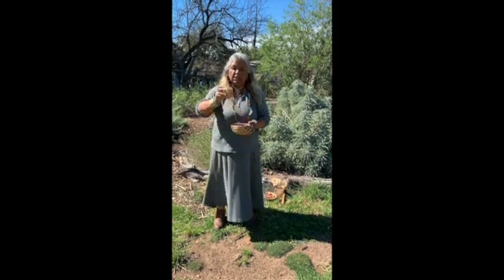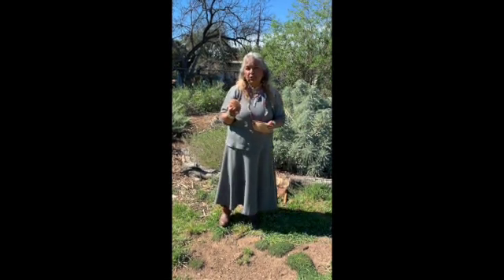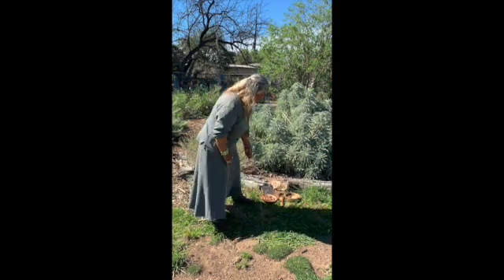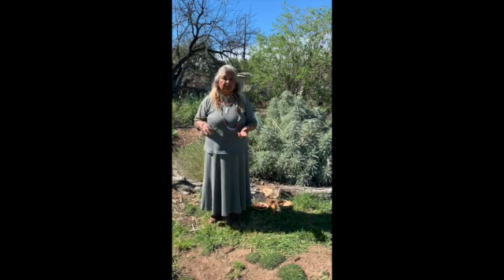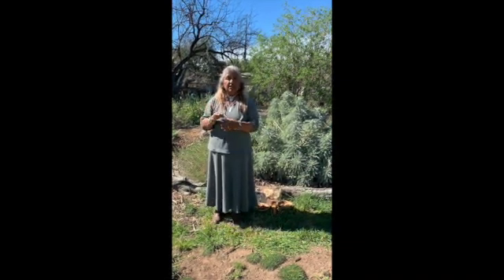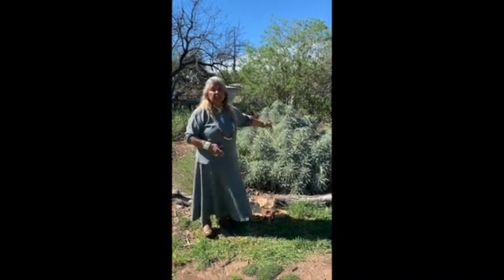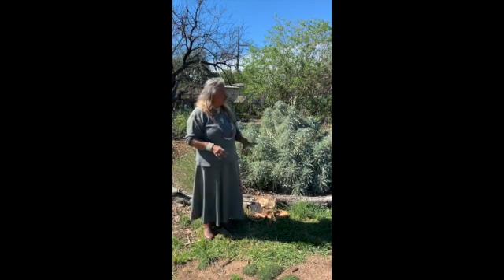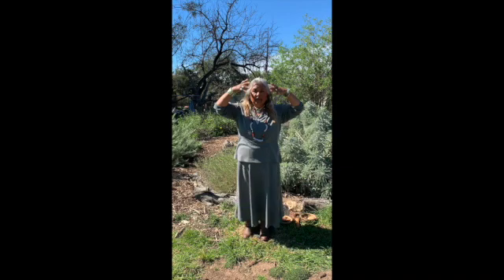Chumash Ethnobotany of Sage and Berries